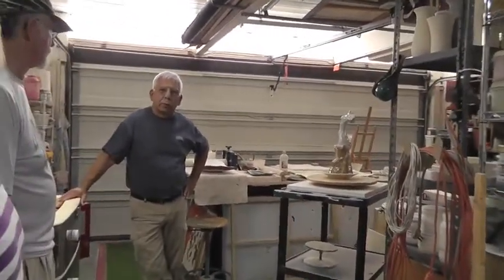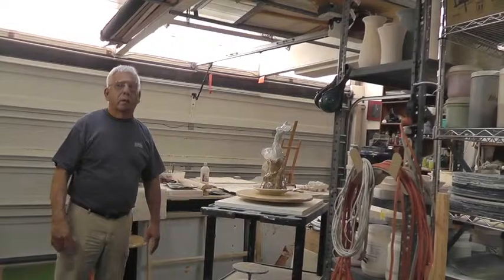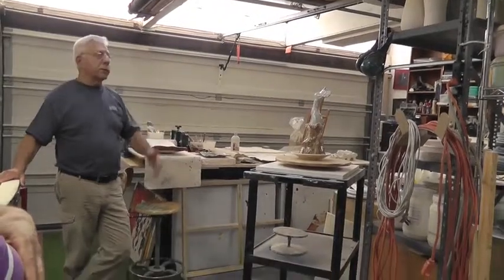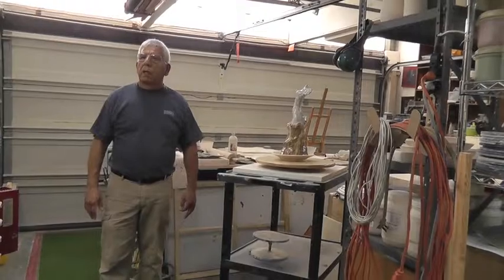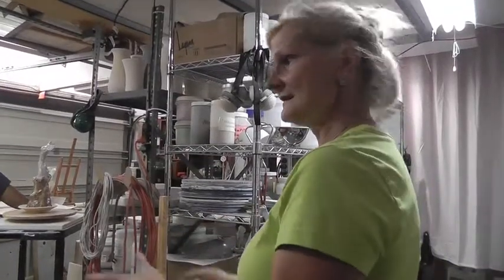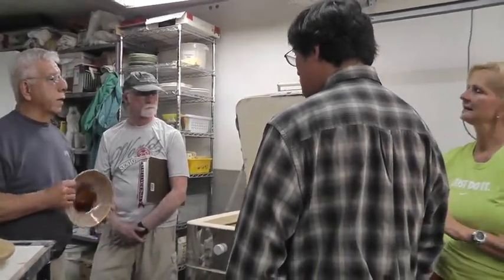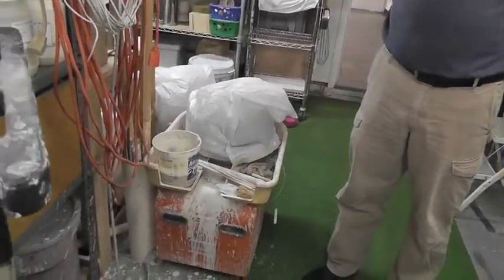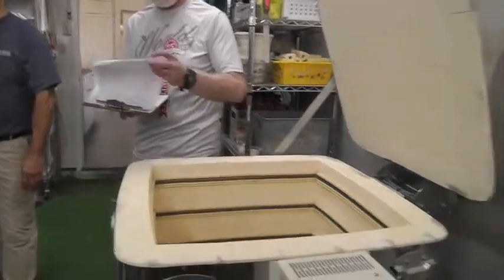Open Studios - Manny Magallon and Harriet Helfricht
The first two weekends of August 2012, a dozen guild members/ceramic studio owners shared their studios with OVCAG members.

It was a wonderful opportunity to learn how others set up their studio space, what worked and what they would do differently, get useful tips, be inspired and enjoy visiting with friends and meeting new clay enthusiasts.